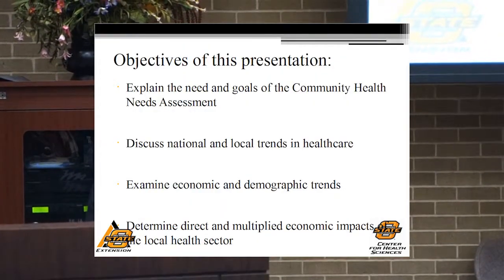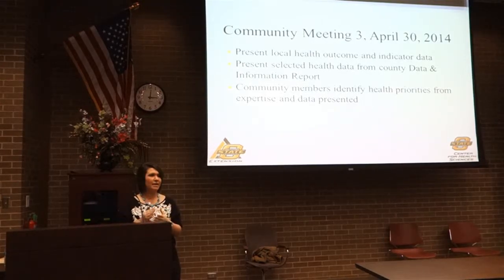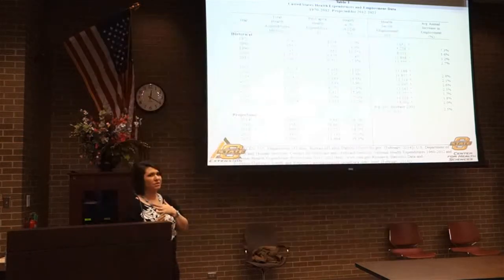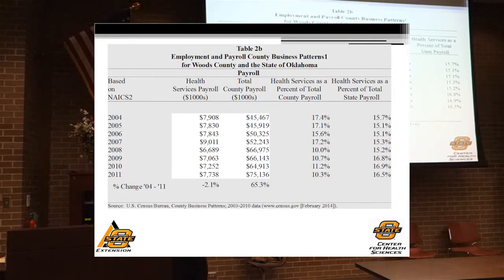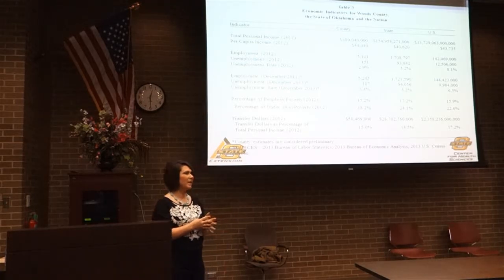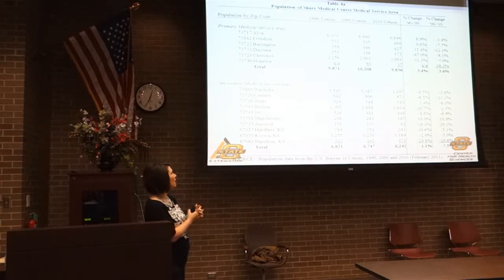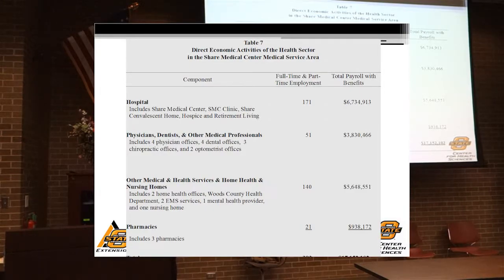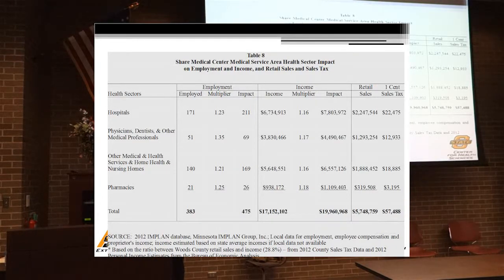OSU Report on Medical Survey of Alva Trade Territory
Research by OSU on the Medical Services and Needs of the Share Medical Center trade area.